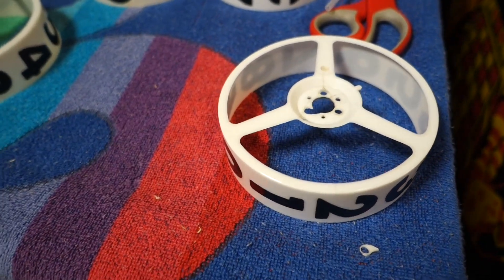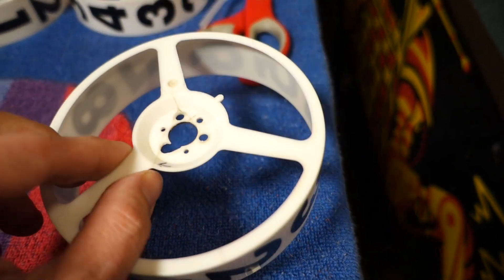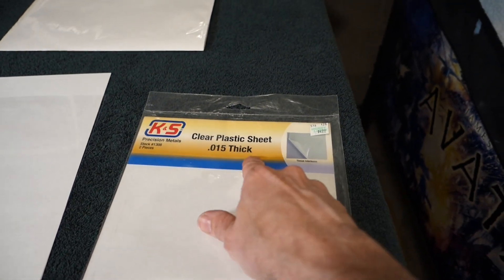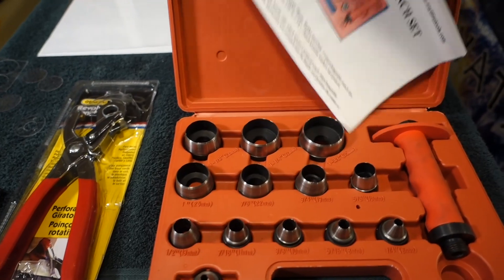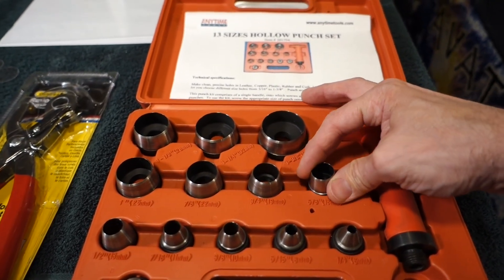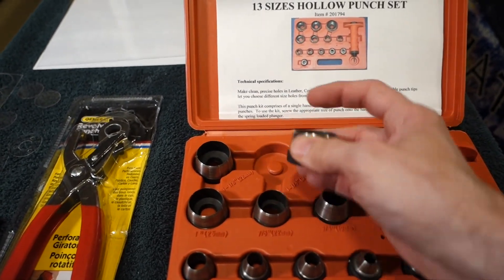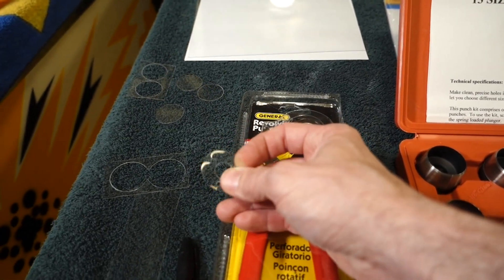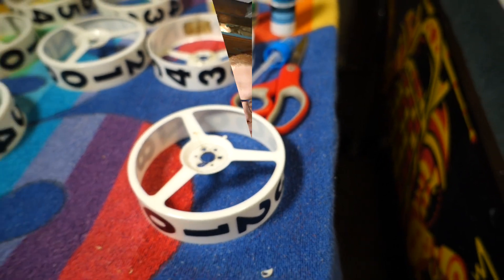1962 United Embassy shuffle alley project (ep6) repairing cracked score reels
One way to repair a badly cracked score reel. Plus tool tips!